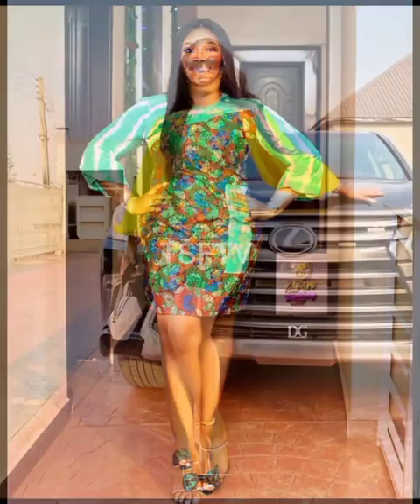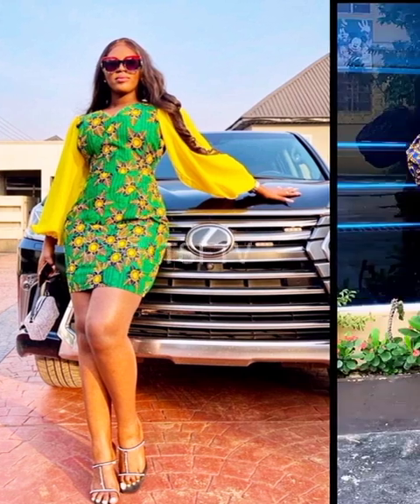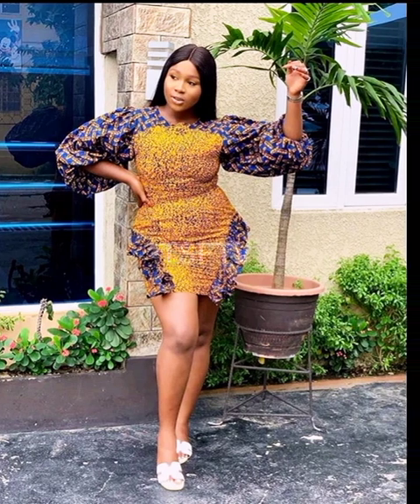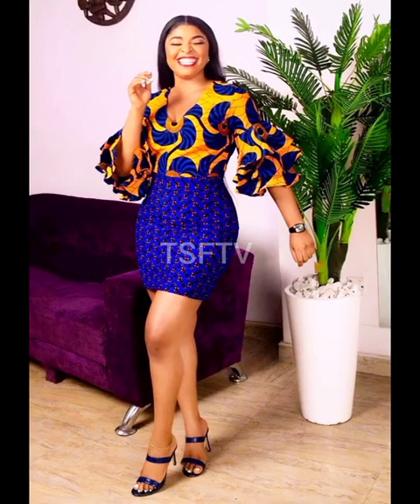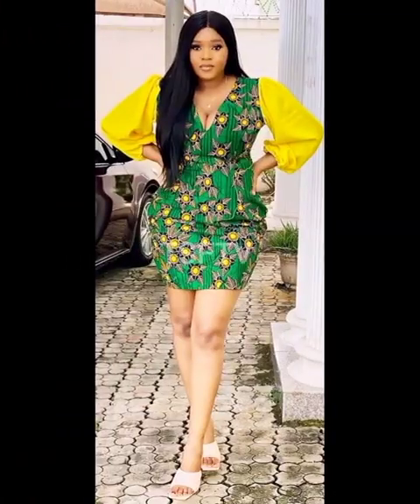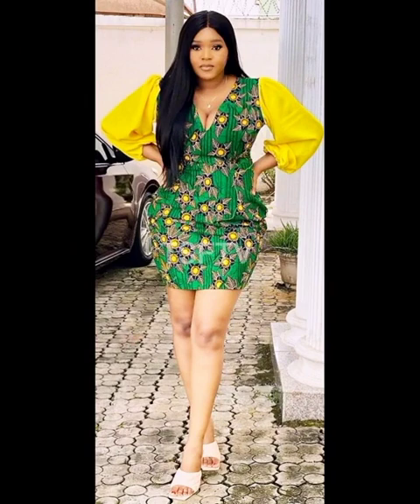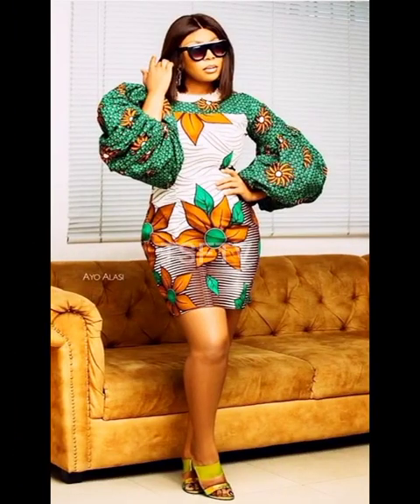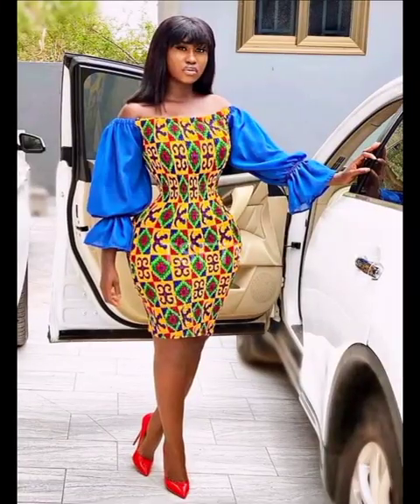Gorgeously Unique Ankara Short Dress Styles For Ladies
4 Ways To Support and Say Thanks To The Channel